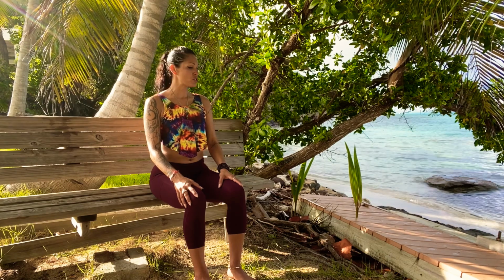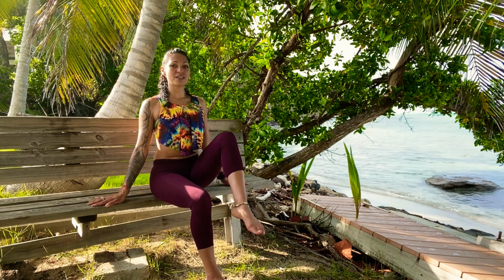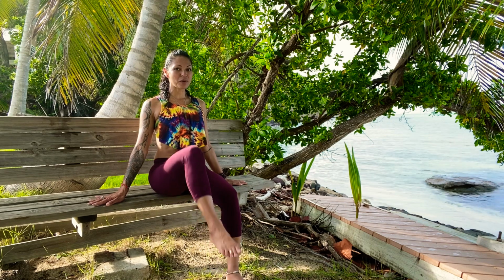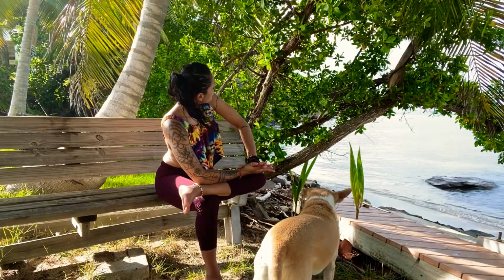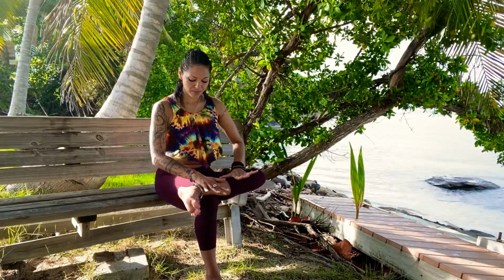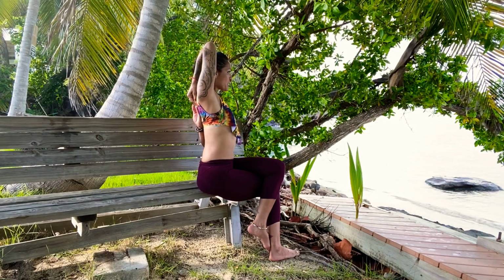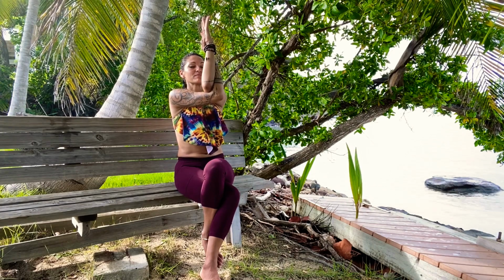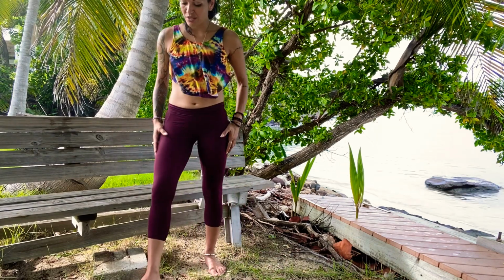30-Minute Chair Yoga For Beginners | Yoga For Pain Relief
Chair Yoga for Beginners - Tuning in to Tune Up Getting the Day Started from Palomino Island, Puerto Rico on a bench looking over the ocean.  Just 30mins to get your day off to a wonderful start. You can do chair yoga anywhere that there is a bench, chair, log, or anything you can sit on.  Even with your best friend.
We utilize the chair as a tool to help us explore the different abilities we have by growing through the practice of yoga and adapting the postures to meet our needs. It is a great way to learn balance and embody the experience.

Use the following videos to discover yoga in an accessible form. Any type of chair will do, however, chairs without arms on the side are the best tool for this practice.

Learn more by following us on IG @jaibhaktiyoga

No experience is needed. All classes are curated to work within what you have in your surroundings.

Props to consider having nearby:
a wall
a blanket
blocks
pillows
bolster
strap
wedge
chair

As always, please consult a physician before beginning any physical activity.